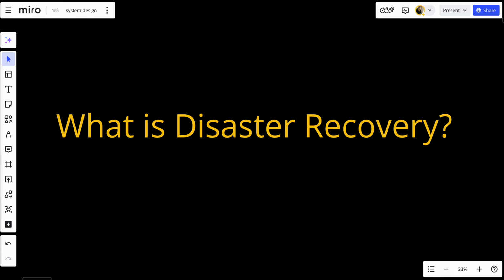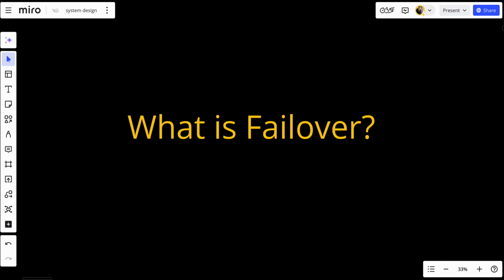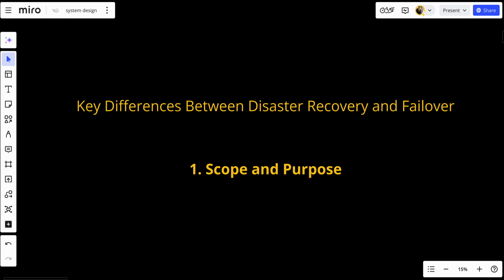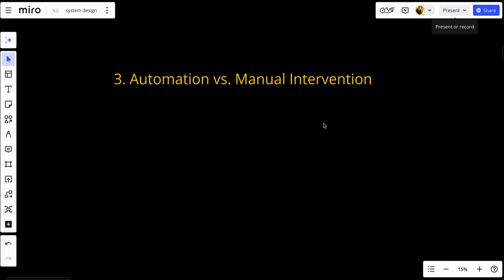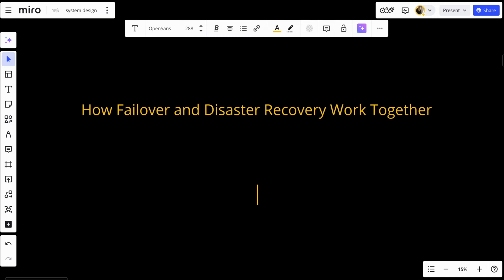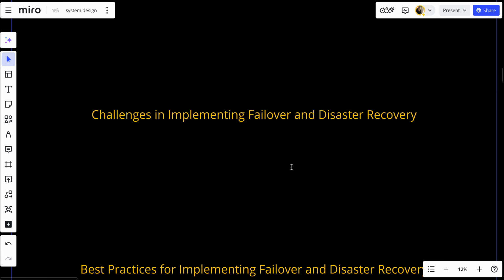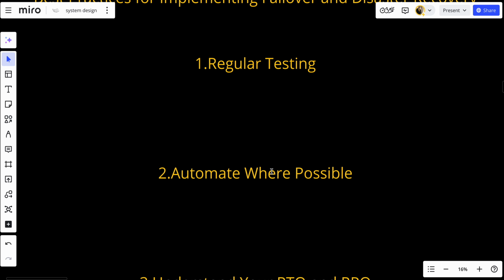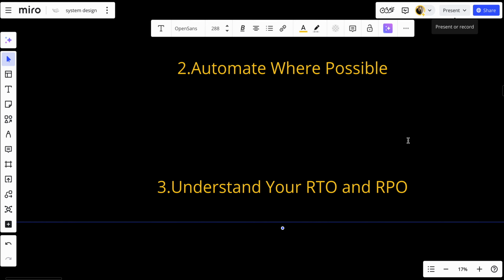Disaster Recovery vs Failover | System Design Fundamentals